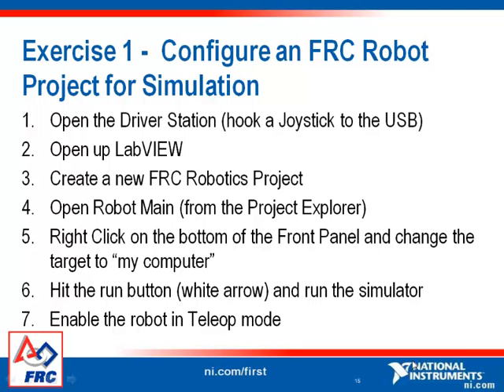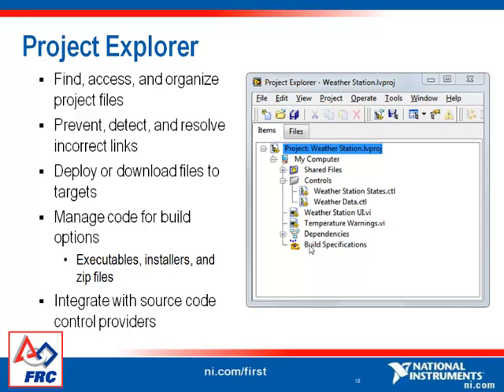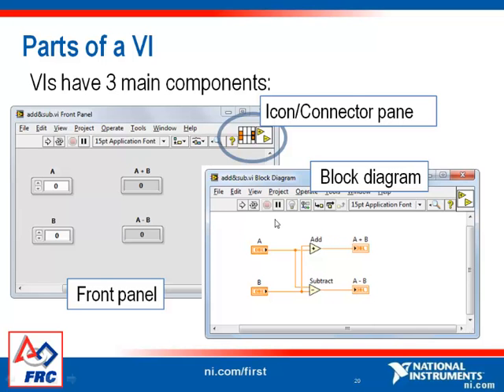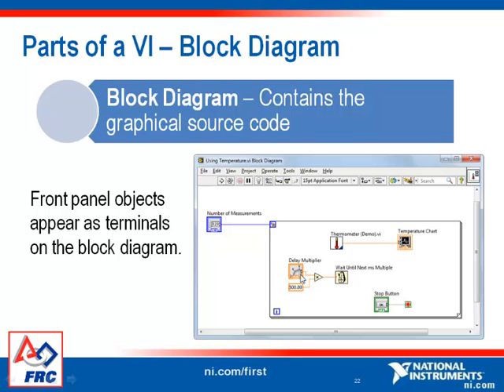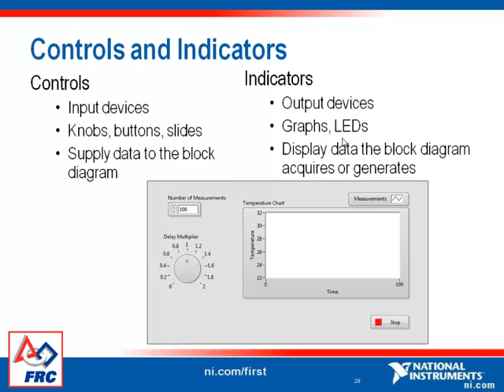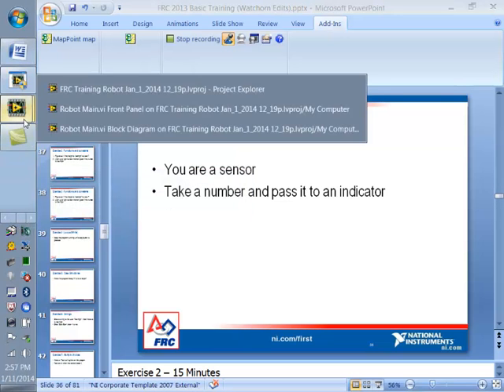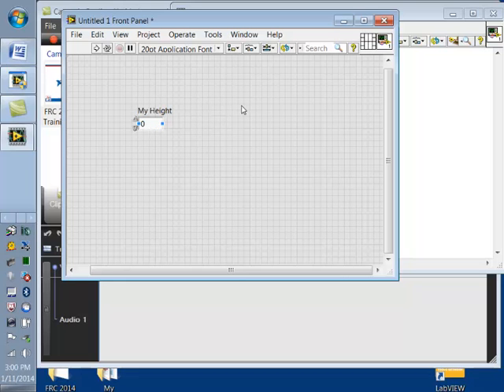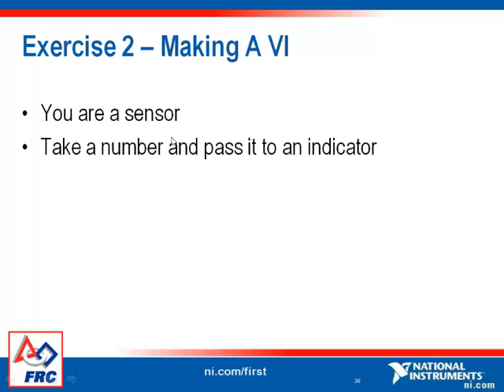FRC Basic LabVIEW Training - Pt. 4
Intro to LabVIEW environment